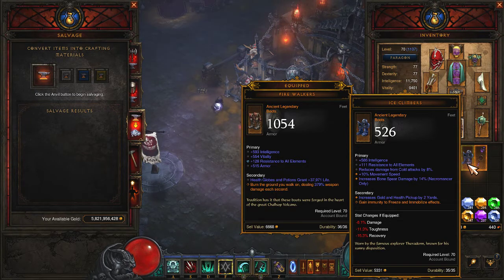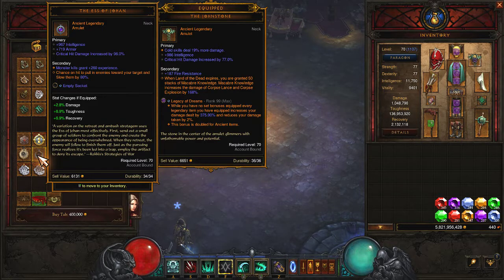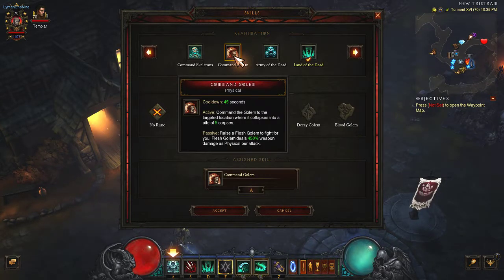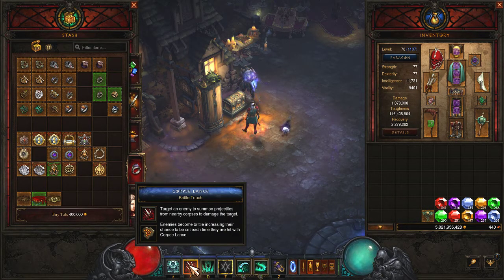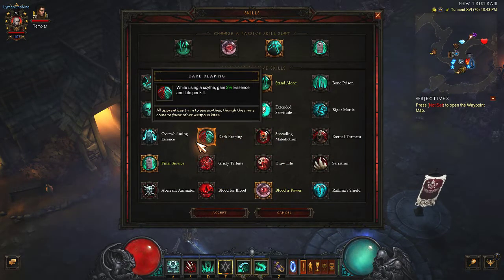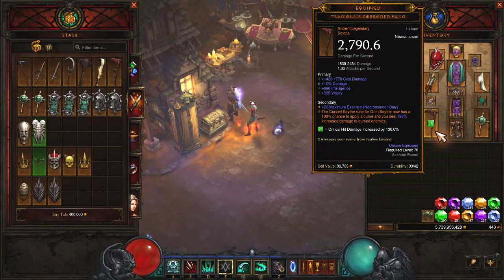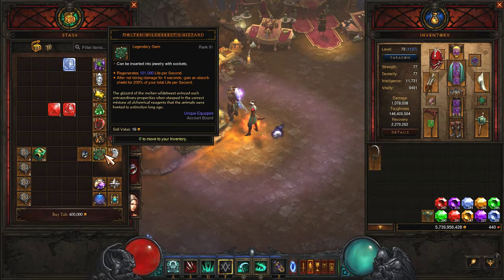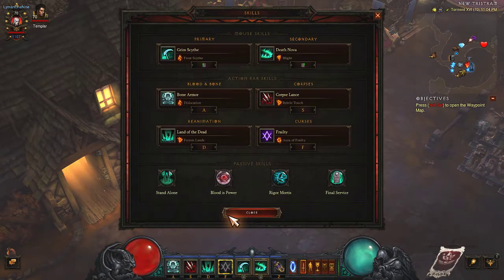254 Testing Death Nova; Diablo 3, S19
A long video, which I had meant to make into 2 videos, but I forgot to split it. Seeing if Death Nova setup will work in my current build. Didn't seem to work for me, here.
Working towards leveling up my Legendary Gems, in preparation for Augmenting my items with Caldesann's Despair. Also, getting my best Ancient Legendary build with the Legacy of Dreams legendary gem. Finally, hoping to get a Primal Ancient Legendary main weapon.
Season 19, Necromancer.
Solo (mostly).